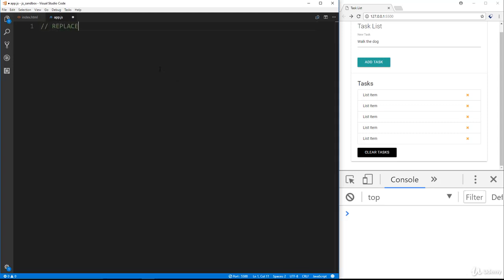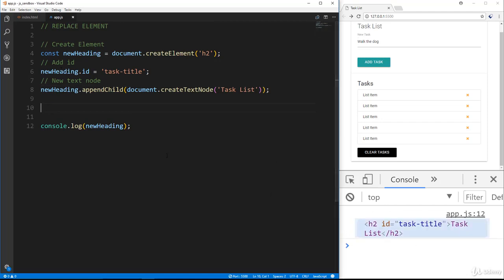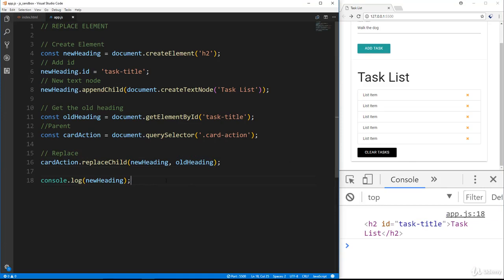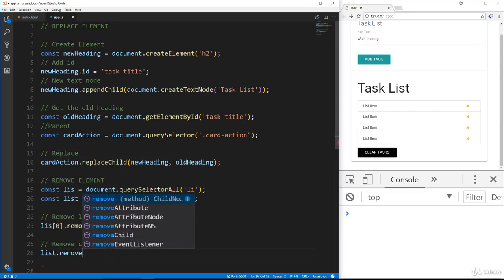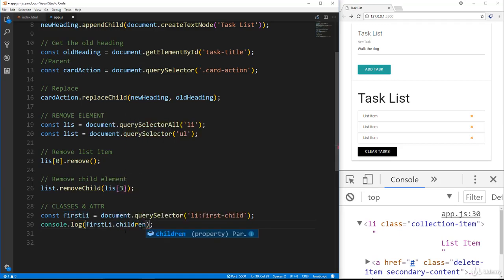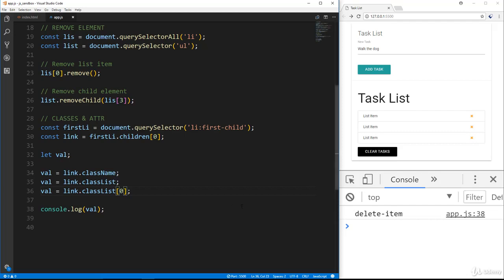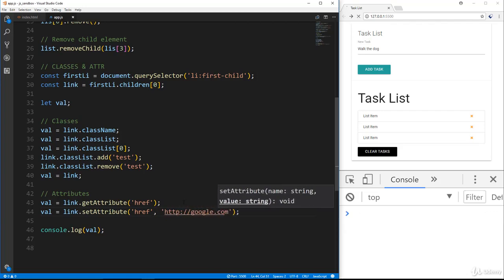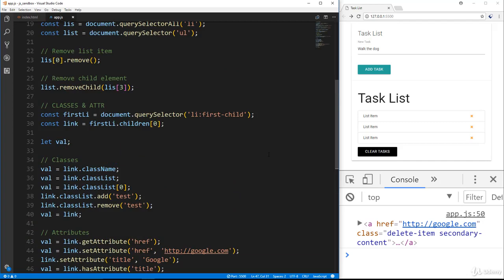28. Removing & Replacing Elements